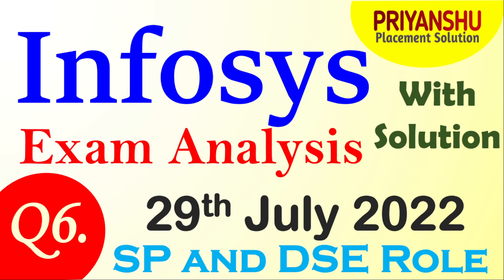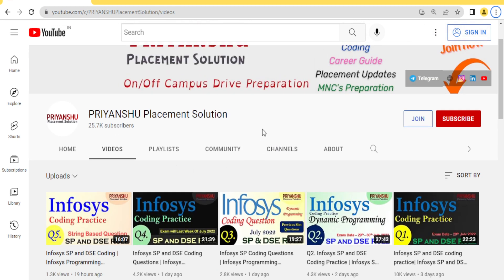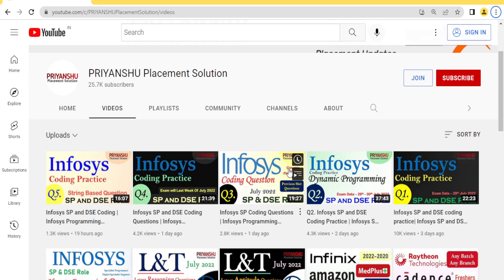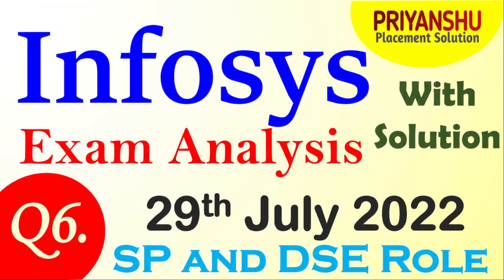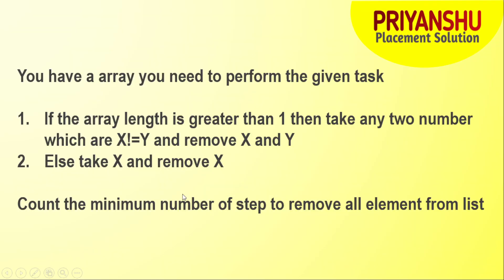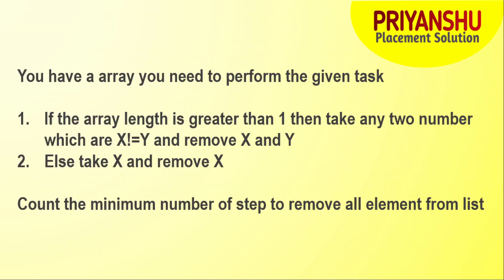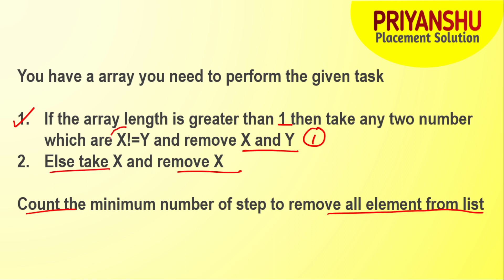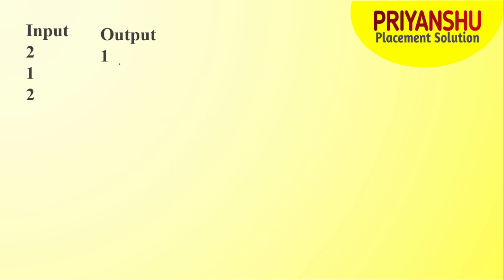Infosys SP DSE Today's Analysis | Infosys SP and DSE Coding Questions | Infosys Programming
Infosys SP DSE 29th july 2022 Analysis | Infosys SP and DSE Coding Questions | Infosys Programming

Hello Friends, In this video we discuss Infosys SP and DSE coding question that was ask in today slot  with solution and explanation

how to prepare for infosys system engineer online test
how to prepare for infosys digital specialist engineer
how to prepare for infosys sp and dse
how to prepare for infosys online test
how to prepare for infosys specialist programmer
how to prepare for infosys online test 2022
infosys sp and dsp preparation
infosys specialist programmer coding questions
infosys sp and dse exam pattern
infosys specialist programmer and digital specialist engineer
infosys sp and dsp coding questions
infosys specialist programmer
infosys digital programmer coding questions
infosys digital specialist programmer coding questions
specialist programmer and digital specialist engineer role in infosys